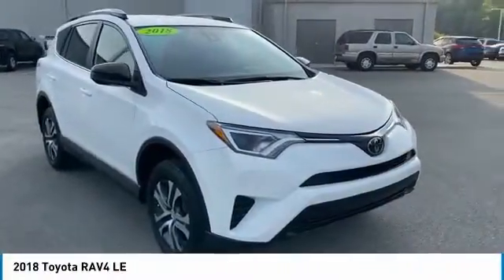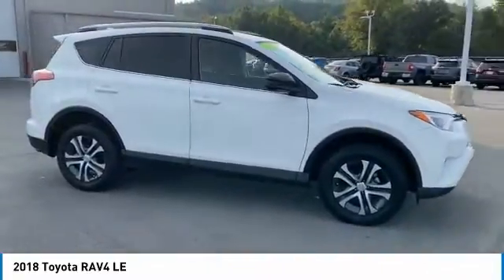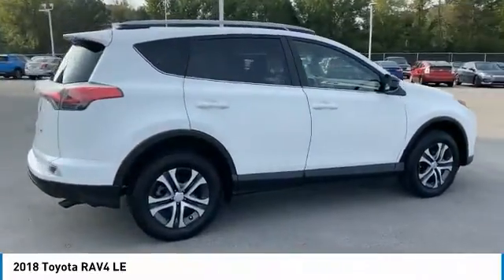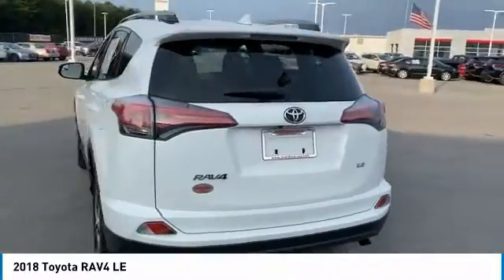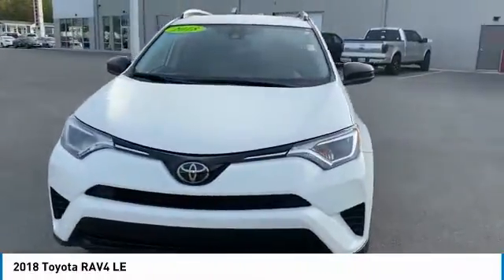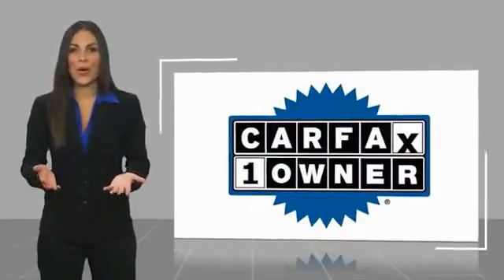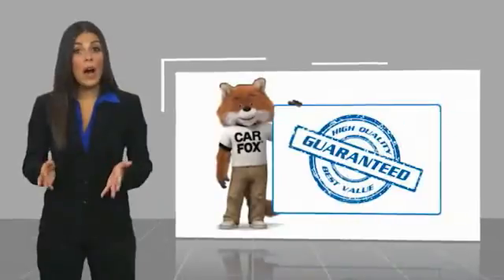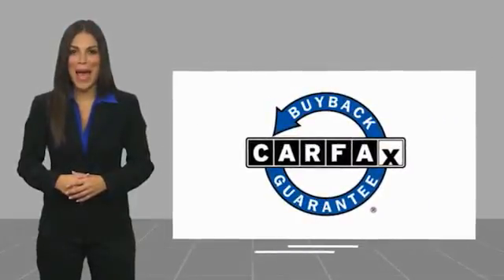2018 Toyota RAV4 Crossville, McMinnville,Nashville,Murfreesboro, Cookeville, TN Live 9091281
2018 Toyota RAV4 LE

Overdrive USA
1510 Interstate Drive

Certified. White 2018 Toyota RAV4 LE FWD 6-Speed Automatic 2.5L 4-Cylinder DOHC Dual VVT-i Cloth.brbrRecent Arrival! 23/30 City/Highway MPGbrbrToyota Certified Used Vehicles Details:brbr  * Transferable Warrantybr  * Warranty Deductible: $50br  * Roadside Assistancebr  * Vehicle Historybr  * Limited Comprehensive Warranty: 12 Month/12,000 Mile (whichever comes first) from certified purchase date. Roadside Assistance for 1 Yearbr  * Powertrain Limited Warranty: 84 Month/100,000 Mile (whichever comes first) from TCUV purchase datebr  * 160 Point InspectionbrbrAwards:br  * 2018 KBB.com 10 Best SUVs Under $25,000   * 2018 KBB.com 10 Most Awarded Brands   * 2018 KBB.com Best Resale Value AwardsbrDon't miss your chance to SAVE HUGE $$ at Cumberland Auto Center!!